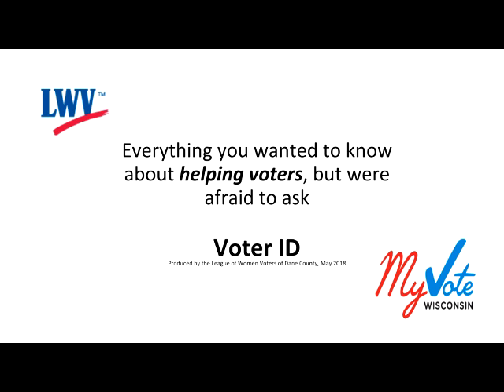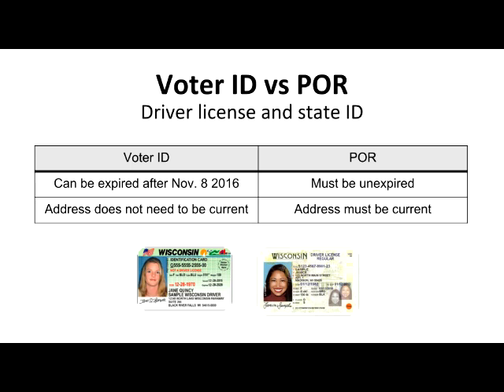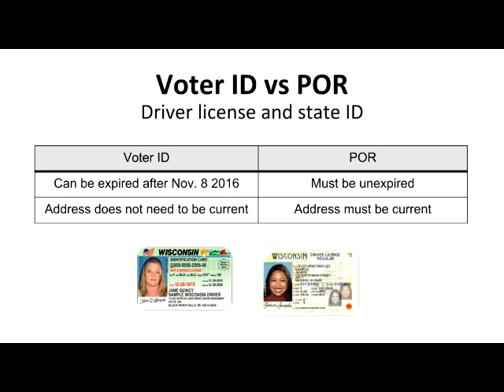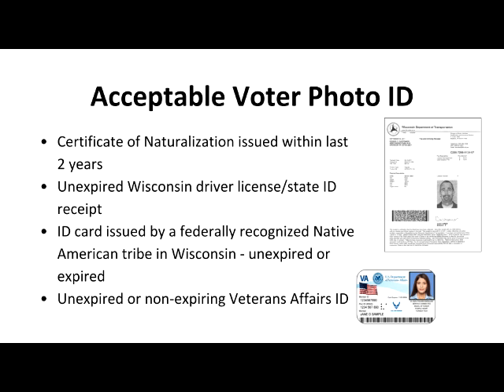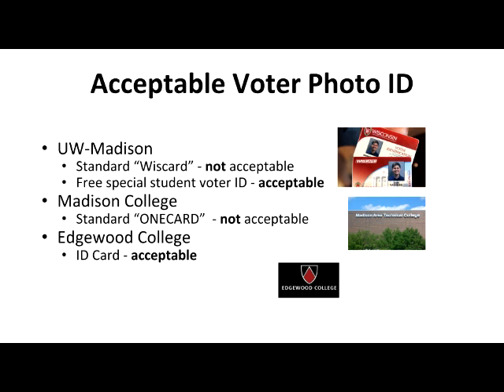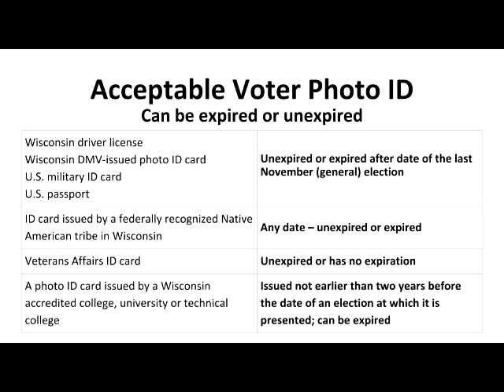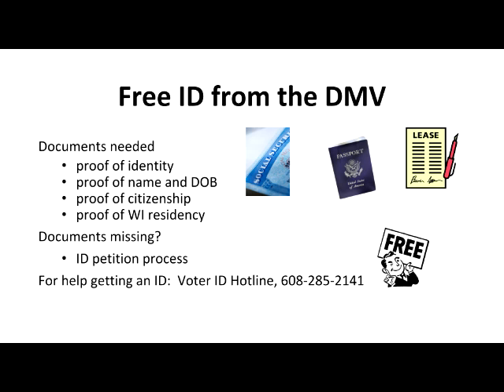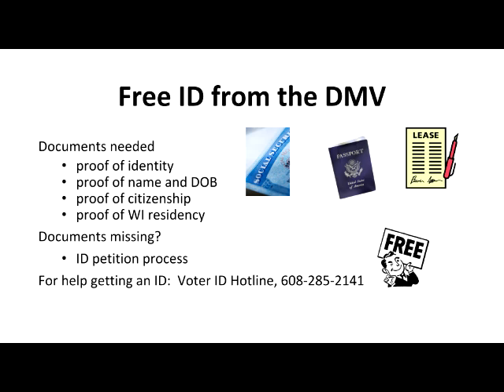Helping Voters: Voter ID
Everything you wanted to know about helping voters, but were afraid to ask.

Produced by the League of Women Voters of Dane County, May 2018